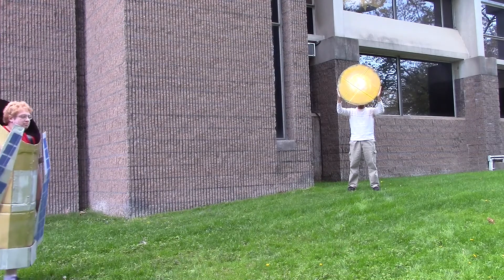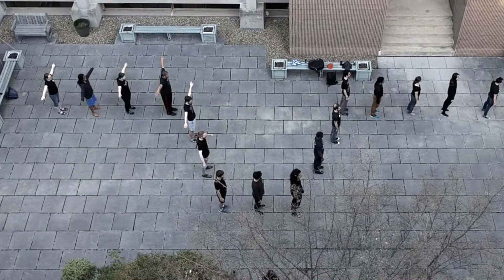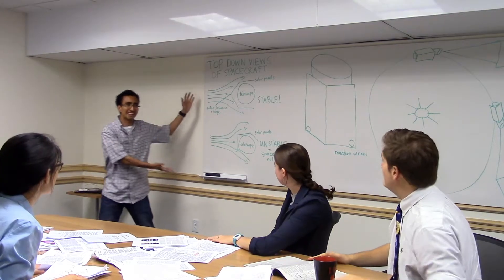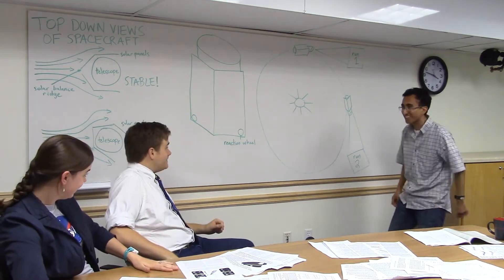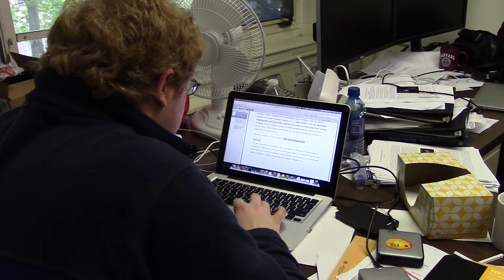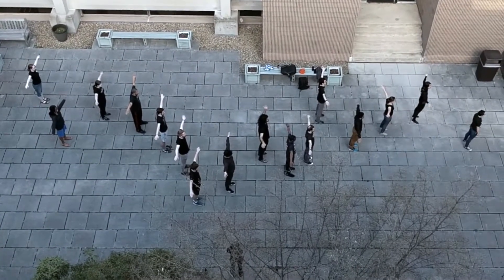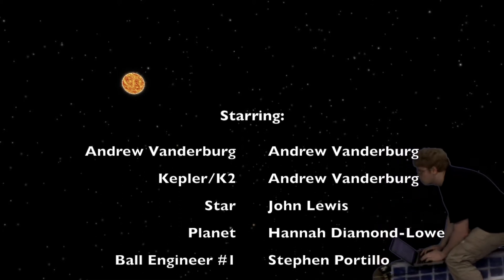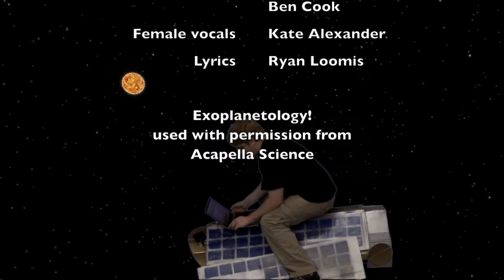The Rise of K2: Dancing Andrew Vanderburg's PhD Thesis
Harvard Astronomy PhD theses now include a public outreach component This video partially fulfills this requirement (along with a transit light curve tutorial available

Most credit for the video goes to Ryan Loomis, who felt that his duties as my officemate of four years would not be complete without making me dance on camera in a Kepler costume.

Music used with permission from A Capella Science - check out their awesome 'Aladdin History of Exoplanets'